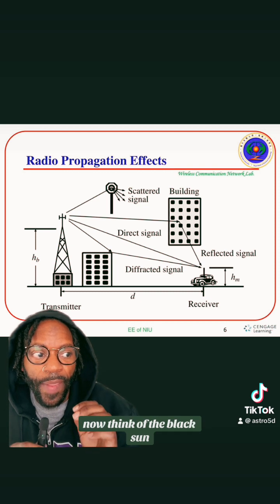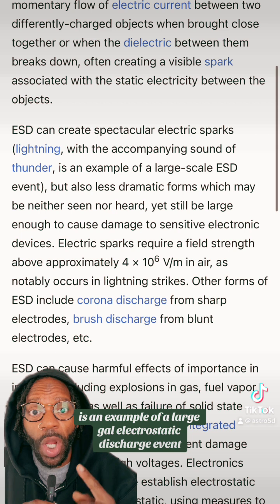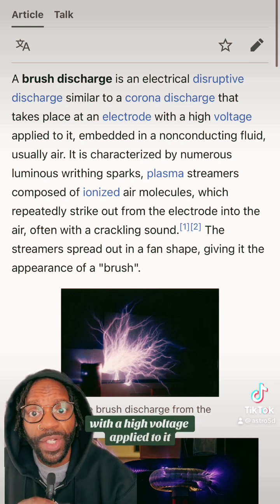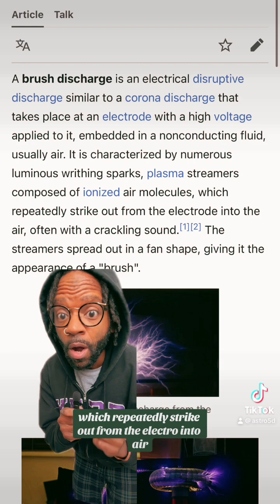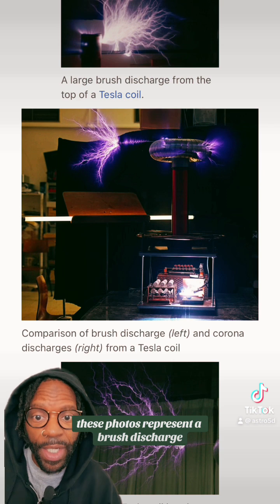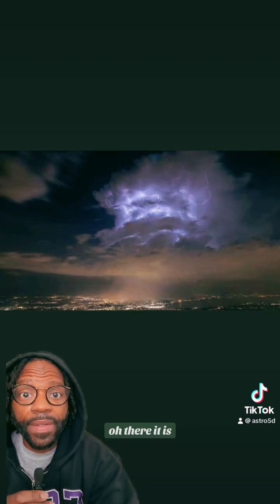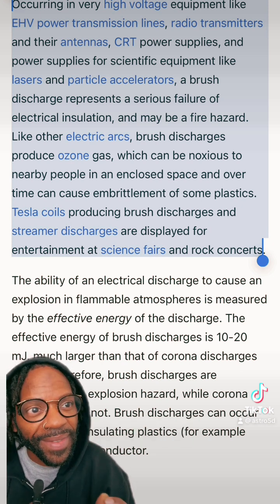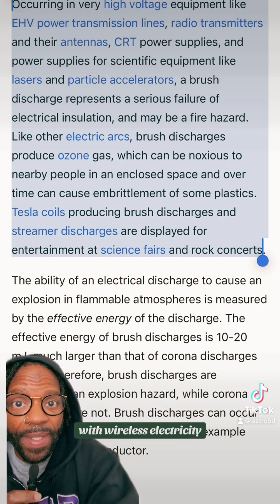Powering The Simulation - 5D Mystery School 🕳️🐇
Youtube Video Description:  Welcome to 5D Mystery School 🕳️ 🐇
Get all of your herbal needs at Astroherbs.org